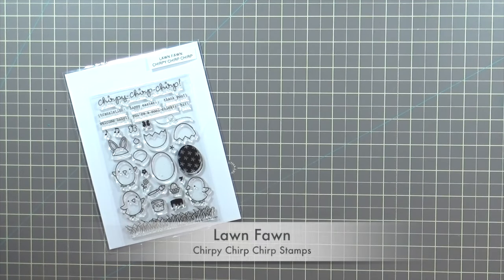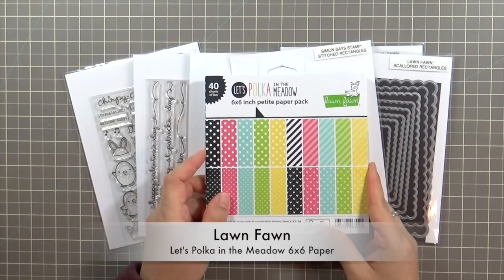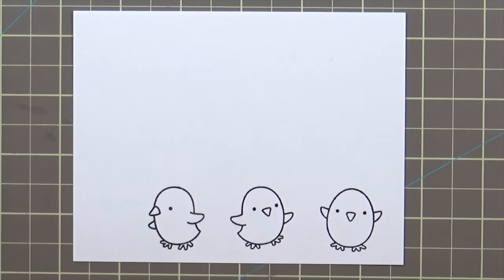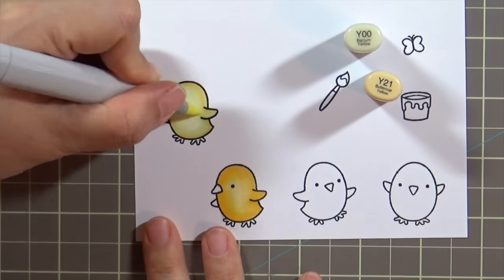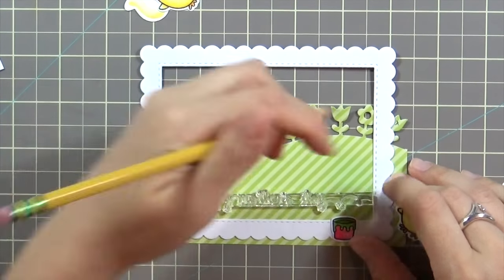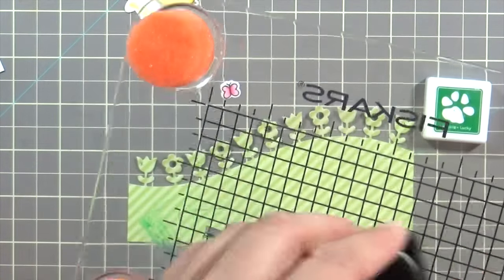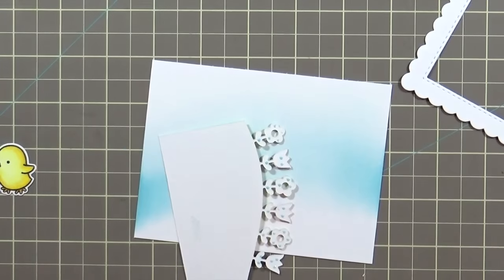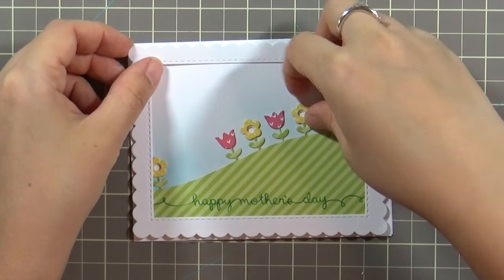A Mother's Day Card that Lights Up | Chibitronics and Lawn Fawn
Lights, CARDS, Action -- Happy Mother’s Day!  Join me as I make this light-up interactive card for Mother’s Day with Chibitronics LED circuit stickers. These stickers are super fun and easy to use.  This card also features some of the recent Lawn Fawn releases including the adorable Chirpy Chirp Chirp chicks and flower border along with the Celebration Scripty Sayings stamps.  Perfect for Mother’s Day.

This video is slightly longer than my other videos, but that’s because there’s a ton of stuff packed in here.  Since it’s one of my first Chibitronics videos, I didn’t want to speed through the circuit set-up.

Product note: The delightful team at Chibitronics gave me the LED stickers to use in this video. Thanks so much, Team Chibitronics!